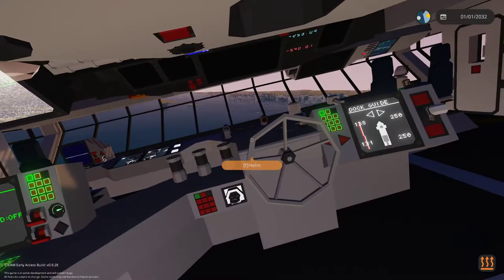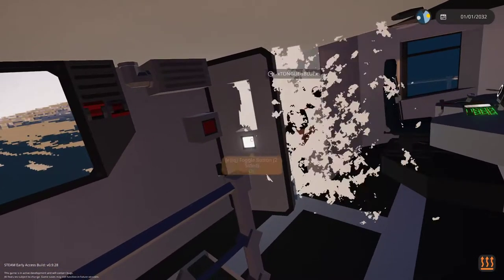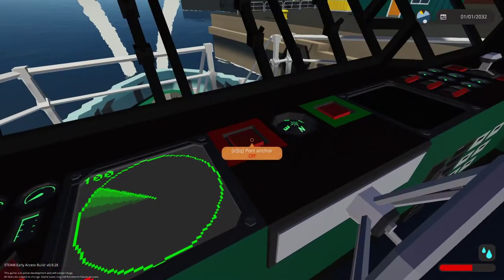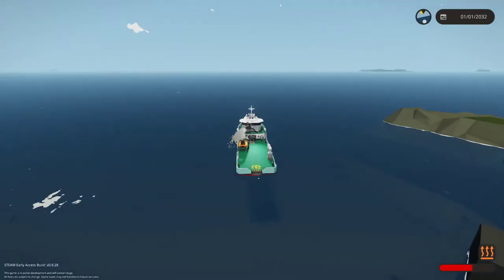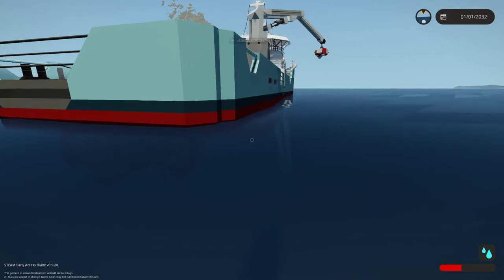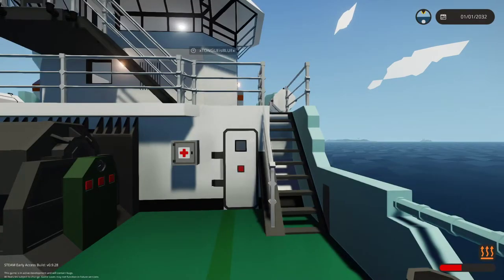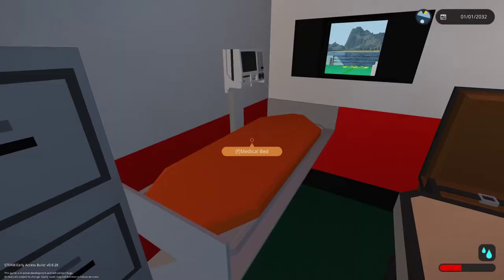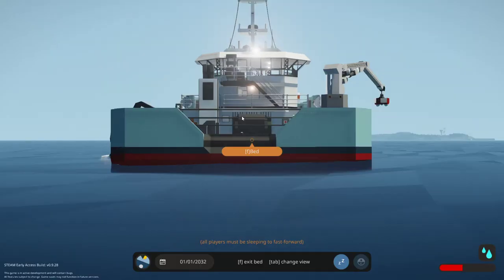Stormworks Episode: 2, Sinking more ships, getting stuck, and more!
In this video, same as the last one, we sink some more ships while trying not to drown or get stuck in a propeller.